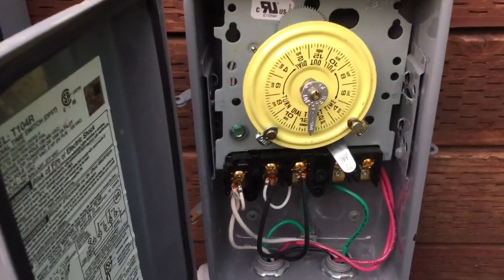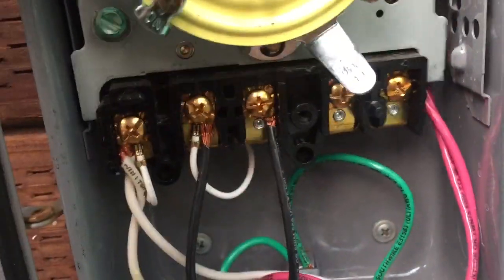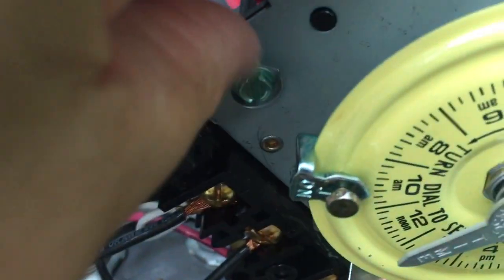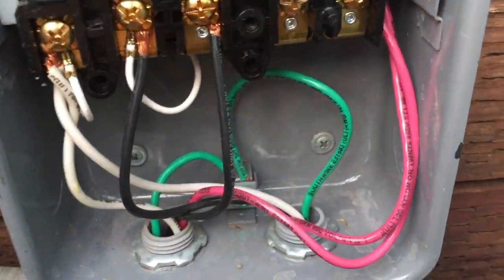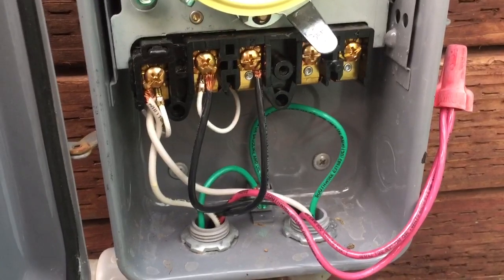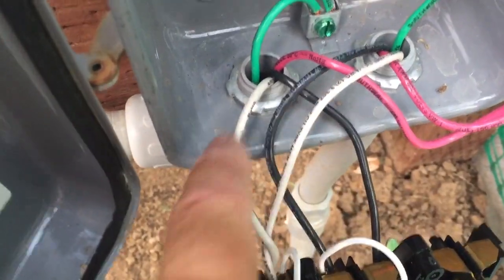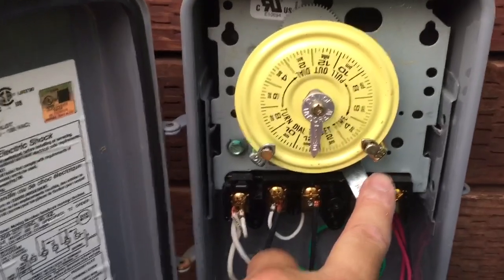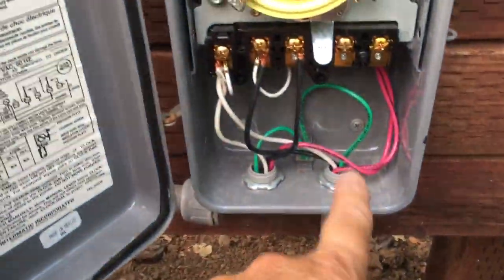Intermatic Timer Won’t Rotate - HELP! Why??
T104 timer has power but the disc face does not rotate. Can you help me figure out why?